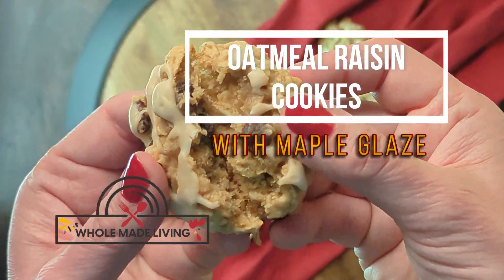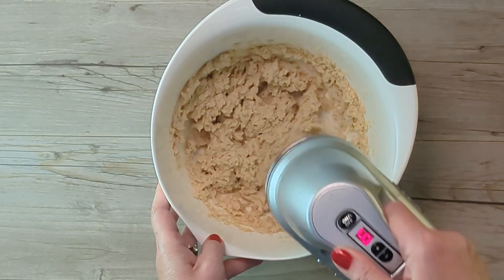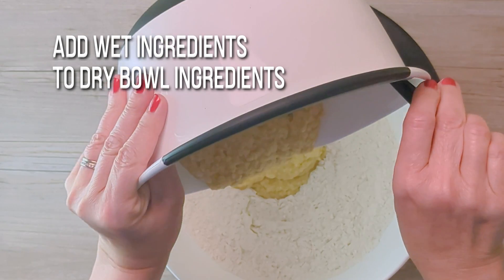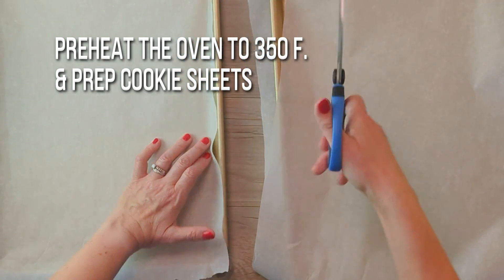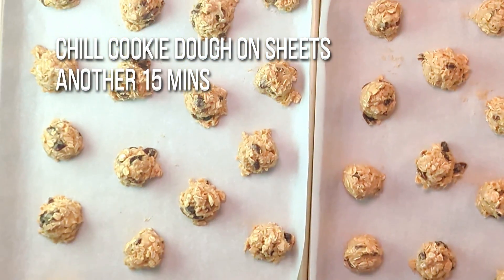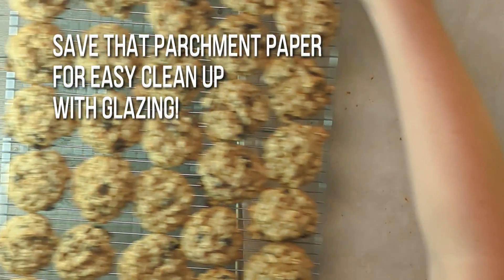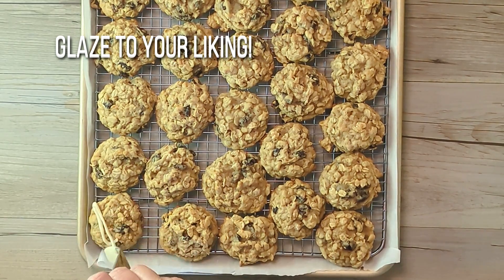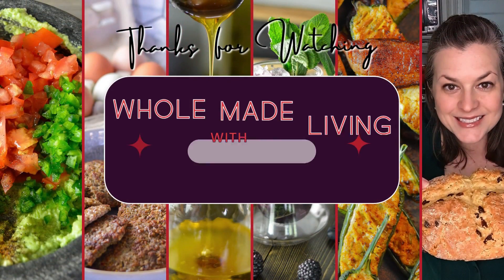The Best Chewy Oatmeal Cookies Recipe- So Easy!!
Are you tired of complicated cookie recipes that require hours of preparation and leave you with a mess in the kitchen? Look no further because this Easy Chewy Oatmeal Cookies Recipe is here to save the day!

I'll show you how to make these delicious cookies with just a few simple ingredients and minimal time. No more struggling with finicky cookie dough or worrying about burning your cookies in the oven. This recipe is foolproof and perfect for beginners or experienced bakers looking for a quick and tasty treat.

But it's not just about convenience, these cookies pack quite a delicious punch with the chewy texture and extra delicious maple glaze icing!

Grab your ingredients and join me in the kitchen for this super easy recipe. Your family and friends will thank you for it! Happy Baking!

~ Products I Use for THIS RECIPE ~
Cuisinart Hand Mixer
Oxo Mixing Bowl Set
Nordic Ware Baker's Half Sheet

~ Products I Use for my Recipes ~
OXO Good Grips Tool Set
OXO Good Grips Measuring Cup Set
OXO Good Grips Measuring Cups
ThermoPro Digital Meat Thermometer

~ Appliances I Use for my Recipes ~
KitchenAid Stand Mixer
Kitchen Aid Hand Held Mixer
Ninja Foodi Air Fryer
Gourmia Air Fryer
PIT BOSS Wood Pellet Grill
Blackstone Flat Top Griddle

NEEWER 79 inch Camera Tripod
NEEWER 5-in-1 Collapsible Reflectors
Meking 3 in 1 Photography Reflectors
Nikon D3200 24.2 MP CMOS Digital

00:00 Introduction
00:10 What you Need
00:21 Cream Butter & Sugars
00:43 Add Wet Ingredients to Dry Ingredients
00:58 Fold in Oats & Raisins
01:11 Preheat Oven to 350 F & Sheet Pans
01:29 Chill Raw Cookie Dough Balls
01:40 Transfer Baked Cookies to Wire Rack
01:50 Save Parchment Paper
02:01 Make Maple Glaze
02:13 Drizzle the Glaze
02:34 Outro